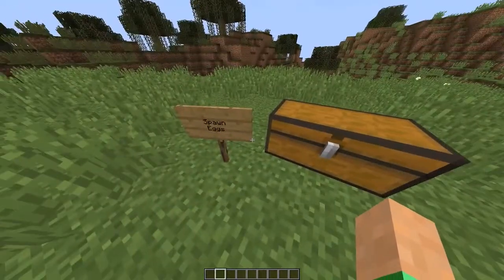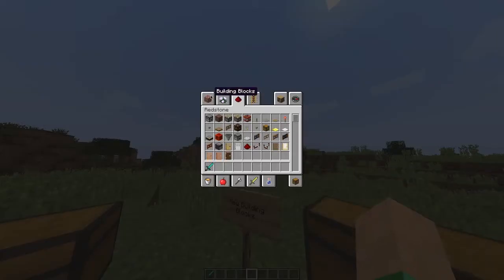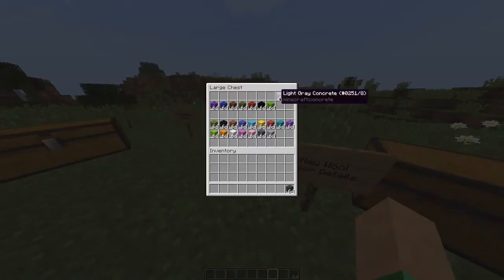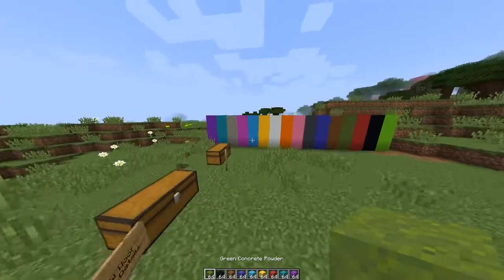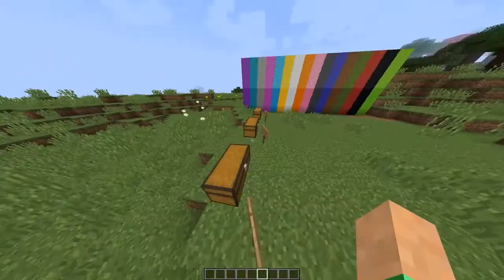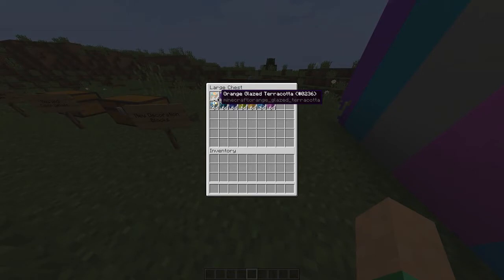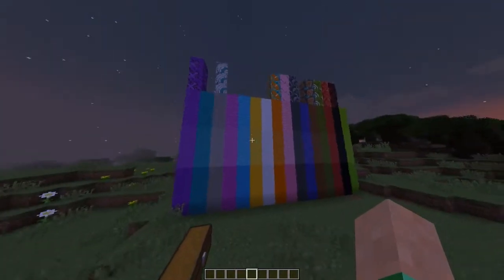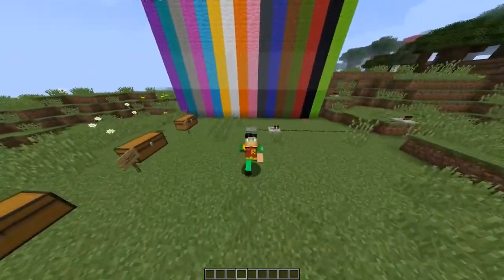Minecraft: SNAPSHOT 17w13b - PARROTS, NEW BLOCKS, AND MORE!!!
In this episode, i will be showing off some amazing features in snapshot 17w13b!! I have a feeling 1.12 is gonna be a fun update!